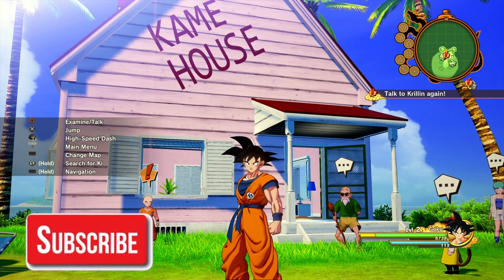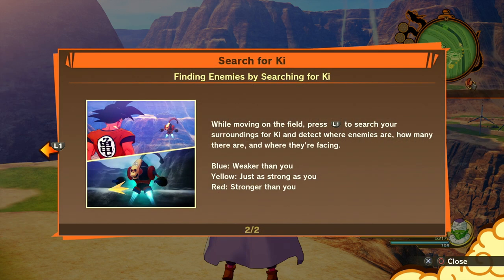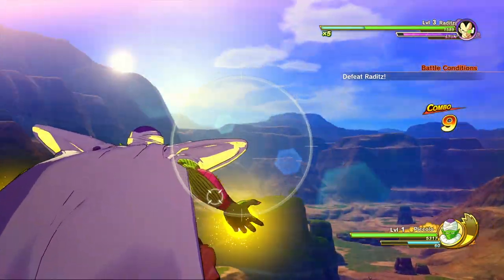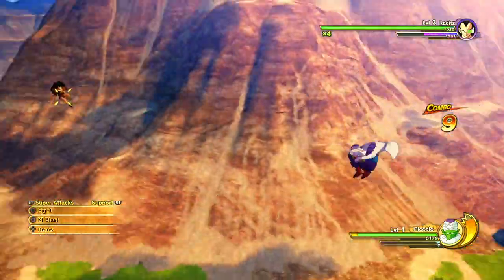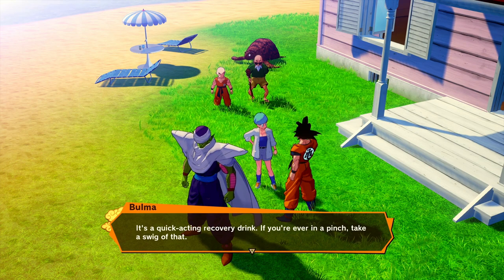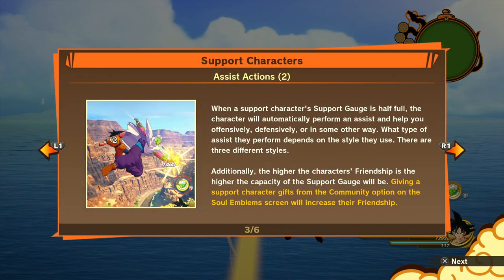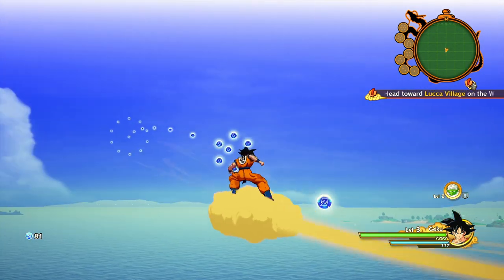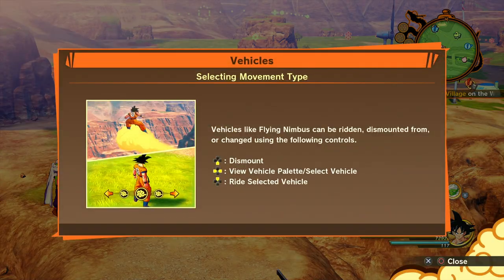Arrival of Raditz to Earth - Dragon Ball Z: Kakarot - Walkthrough Part 2 | PS4 Pro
*PLEASE SELECT 1080P FOR BEST VIDEO QUALITY*

Relive the story of Goku in DRAGON BALL Z: KAKAROT! Beyond the epic battles, experience life in the DRAGON BALL Z world as you fight, fish, eat, and train with Goku. Explore the new areas and adventures as you advance through the story and form powerful bonds with other heroes from the DRAGON BALL Z universe.

The game is not considered open world with one massive sandbox but instead divided into individual hubs that will be locked until reaching a certain point in the story, only then will these areas be unlocked for exploration.
These individual hubs are not small and the openness of these areas gives all the more reason to have flight as a mode of travel with both the verticality and area being impressive. Some areas are full of life and cities whilst others are more barren and devoid of life.

Playable characters include: Goku, Gohan, Vegeta, Piccolo, Future Trunks, Gotenks and Vegito.

During general gameplay and flight the game handles like a typical third-person game, when fighting the perspective changes to an over-the shoulder fighting game. Fighting is a mix between typical punches, kicks, dodging and ki-blasts with special moves and combos involved.

Outside of combat you are free to explore the different locations, collect minerals with ki-blasts and fish. The emphasis on RPG progression sets this game apart from typical fighting games, Goku will not start with his most powerful moves with them only being unlocked through the skill tree and progression through the story. There are five different ways to power up; eating, battling, finding ki-orbs and creating communities. Linking characters to community leaders of different types can maximise experience gain. Orbs found in the world through exploration are the main currency for progressing the skill tree. Meals are important as foraging for fruit or crafting dishes at a cook can incur permanent stat increases. By fighting in battles experience points will be gained, choose your battles and make sure your character is at the adequate level before engaging.

Developer(s) CyberConnect2
Publisher(s) Bandai Namco Entertainment
Series Dragon Ball
Engine Unreal Engine 4
Platform(s)
Microsoft Windows
PlayStation 4
Xbox One
Release
JP: January 17, 2020 (PS4 & XB1)
WW: January 17, 2020 (PS4, XB1 and PC)
Genre(s) Action role-playing
Mode(s) Single-player